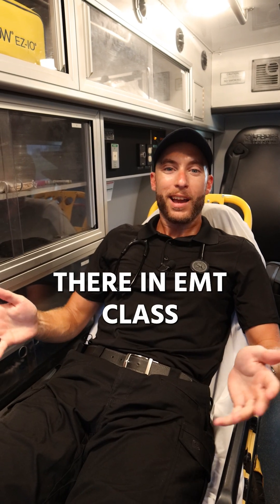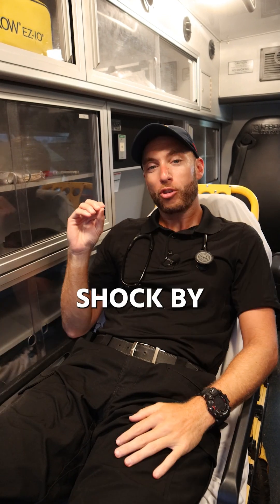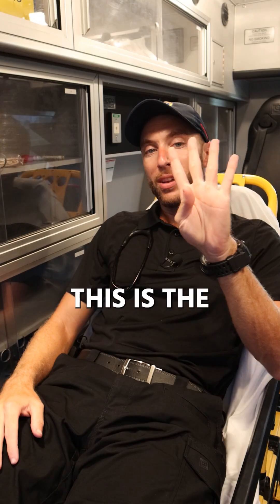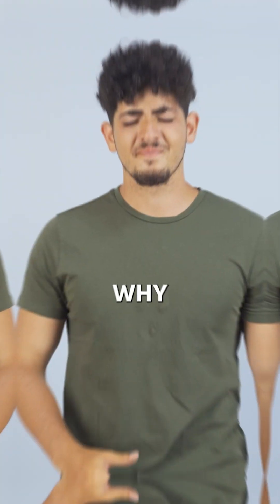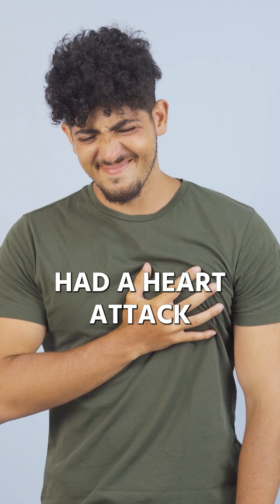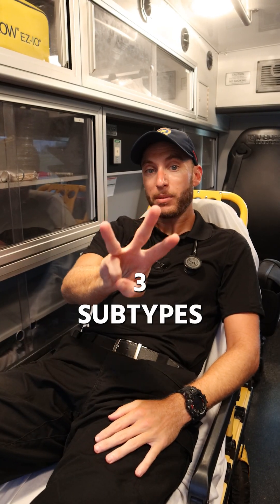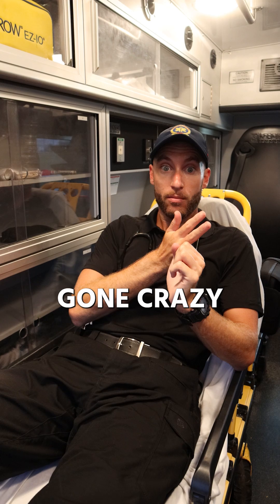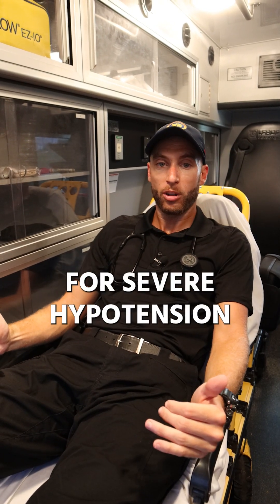The FOUR Types of Shock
Check out my related video on 3 ways to lift trauma patients!

The Paramedic Coach defines shock and each of the four types of shock: hypovolemic, cardiogenic, obstructive, and distributive.

Be Great,